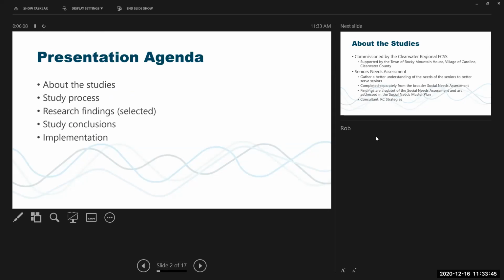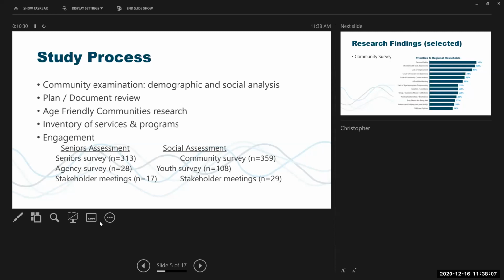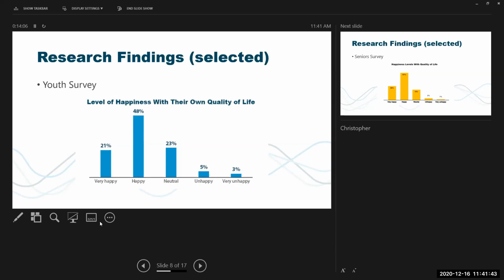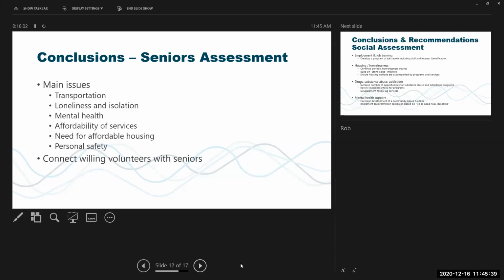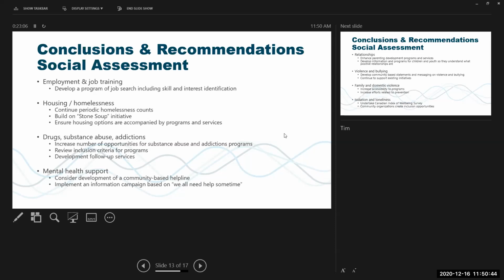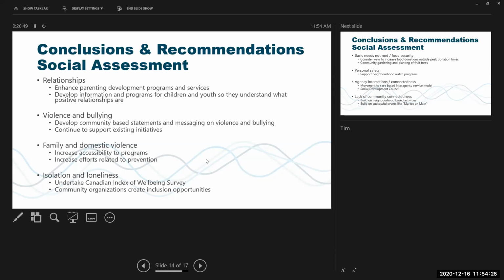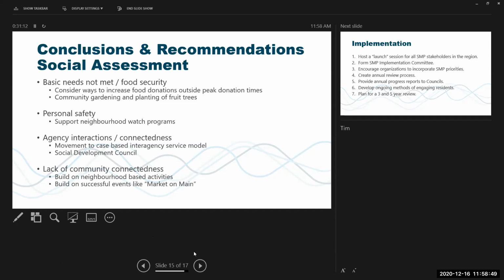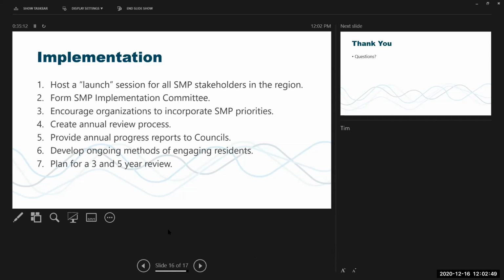Presentation on Social Needs Assessments in the Clearwater Region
This recording is from a presentation to the Interagency Group at the regular meeting in Rocky Mountain House on December 16, 2020. A summary of findings from the Seniors Social Needs Assessment & the wider, all-ages Social Needs Assessment in the Clearwater Region were presented.

RC Strategies studied seniors in the Clearwater Region during the winter of 2019 to the spring of 2020. This included a public survey, interviews with stakeholders, and consultations with groups of seniors. Findings were outlined in a Seniors Social Needs Assessment Final Report.

Secondly, Moorhouse & Associates studied all ages of residents living in the Clearwater Region in 2020 through the same methods outlined above. The purpose was to identify strengths and gaps in social wellness, and to make recommendations for improvement.